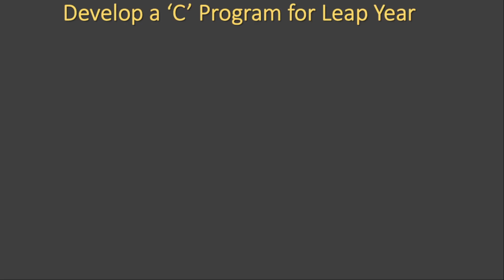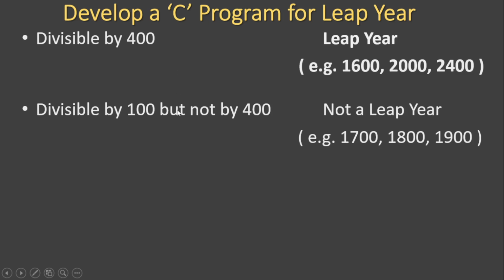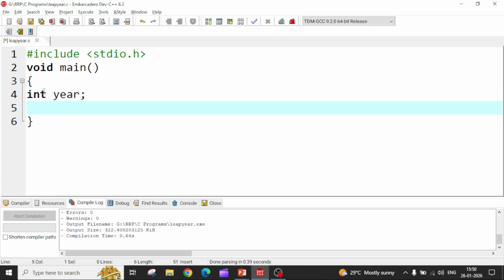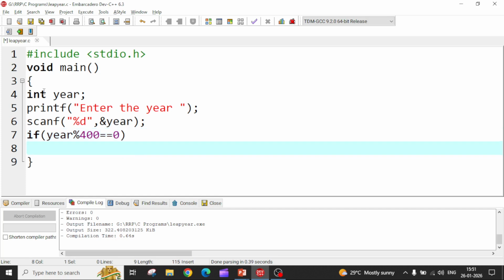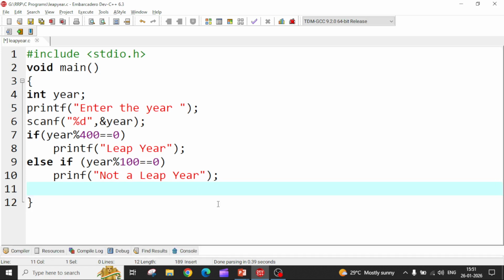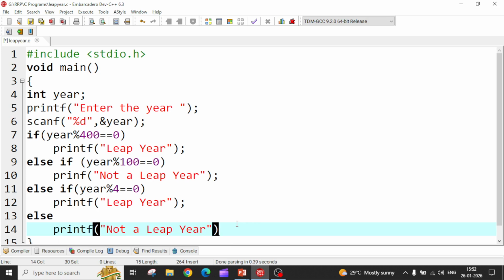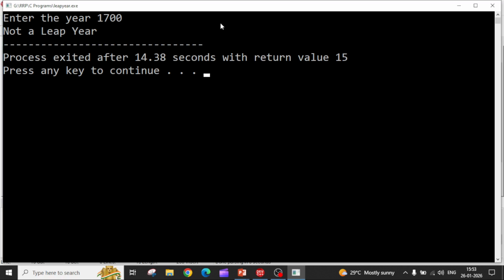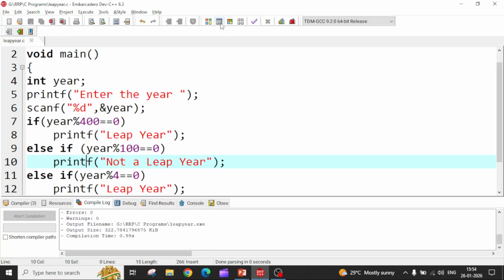C program for leap year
The C program to check if the entered year is a leap year or not is demonstrated.